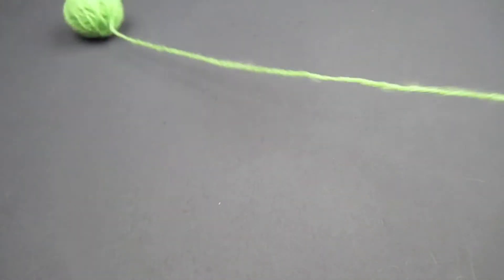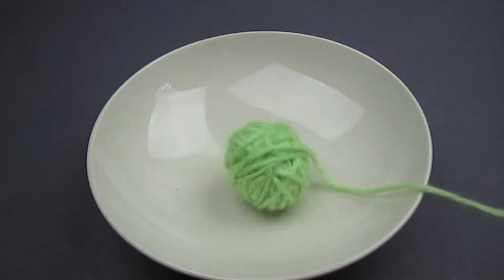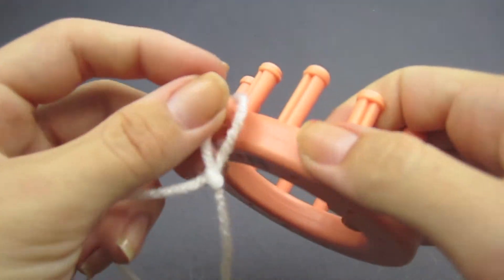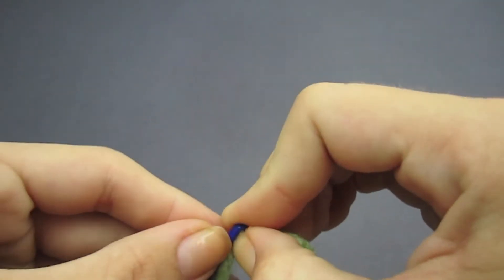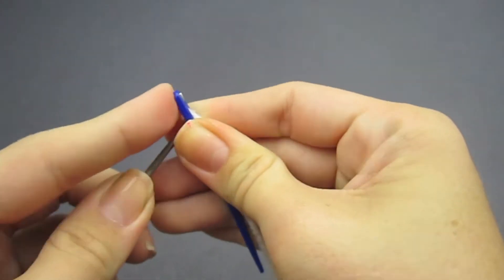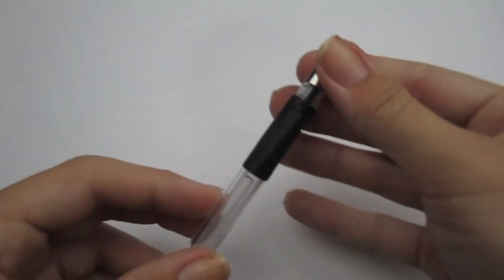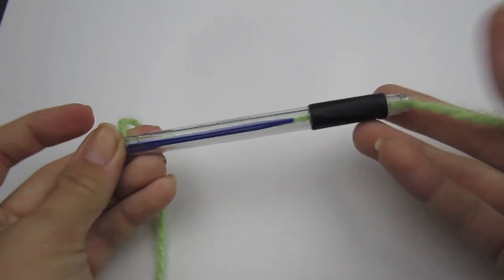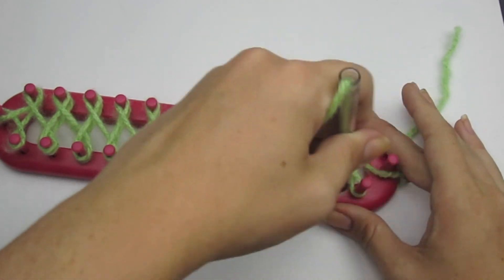Knitting Tips and Tricks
Use these 4 simple tricks to simplify your knitting. Enjoy!